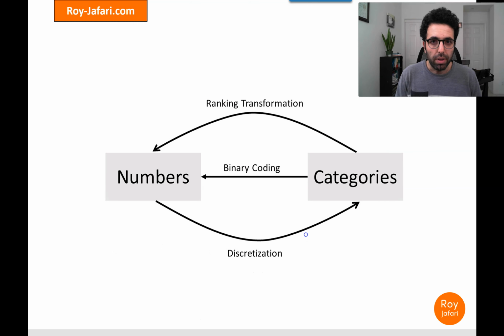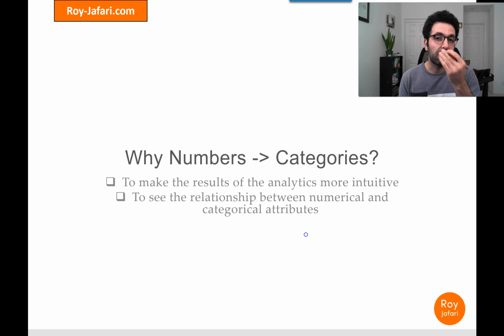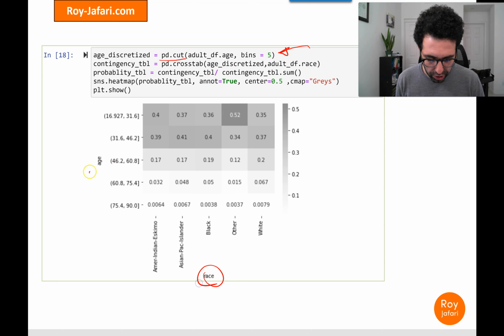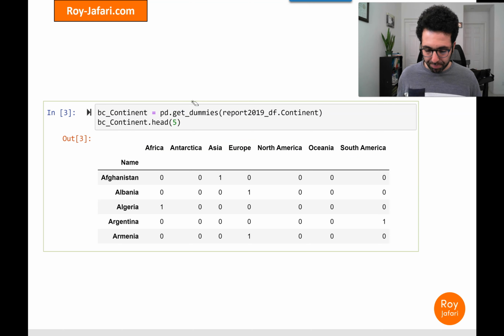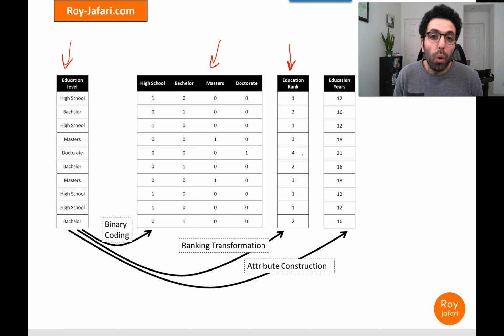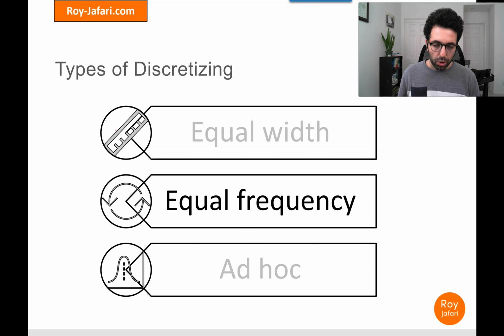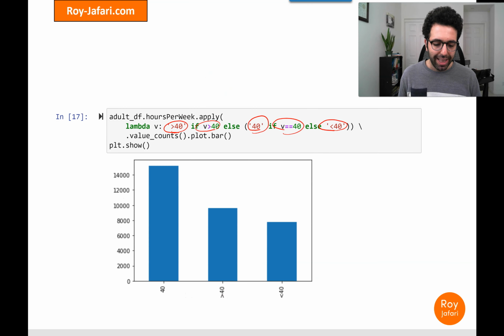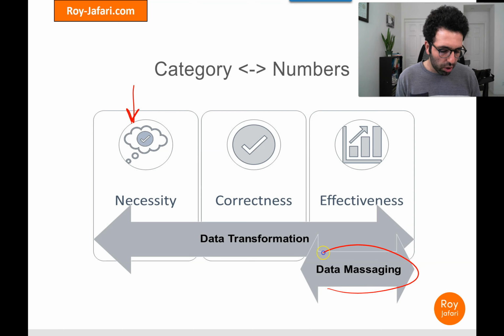Binary Coding, Ranking Transformation & Discretization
Why and how to perform Binary Coding, Ranking Transformation and Discretization

Chapters
0:00 Intro
0:34 Transforming from numbers to categories and back and why
5:22 Categorical attribute to Numerical attribute
10:17 Numerical attribute to Categorical attribute
15:42 Data Massaging or not?